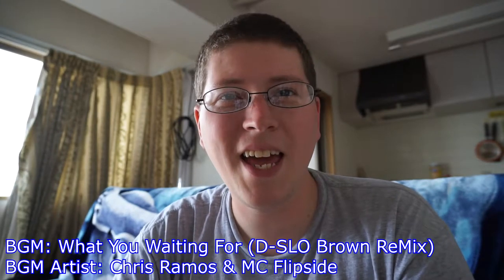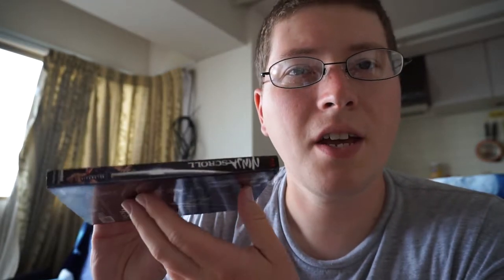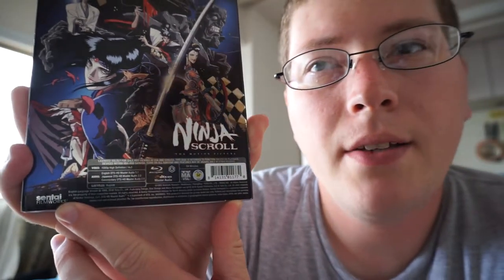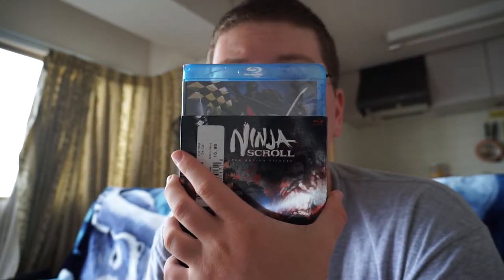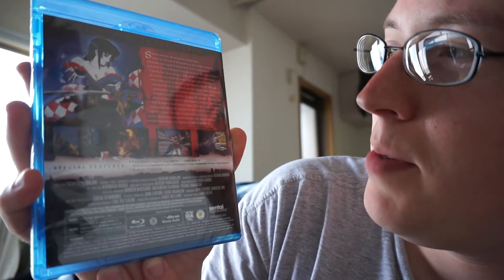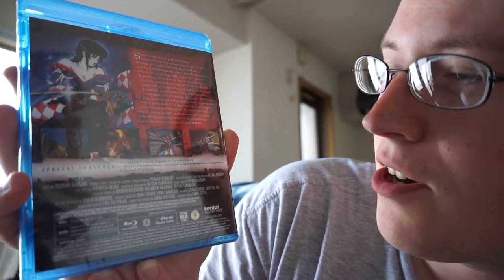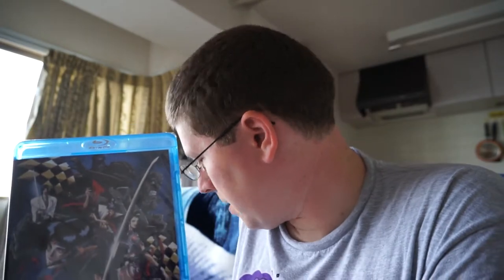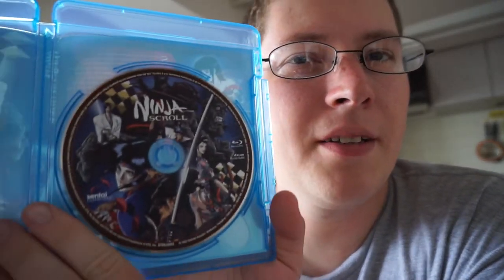Ninja Scroll Blu Ray Unbox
I unbox Ninja Scroll: The Movie on Blu-Ray!!

TheAndySan

**Tech Notes**

*Camera Used*

*Mic Used*

ZOOM H2N

*Programs Used*

Audacity 2.0.5

*Music Credits*

BGM Artist: Chris Ramos & MC Flipside